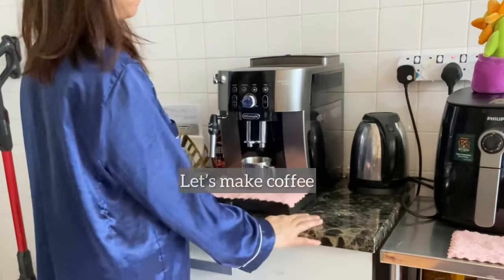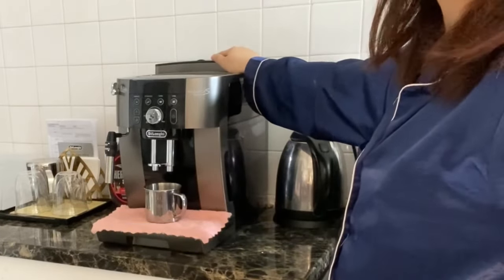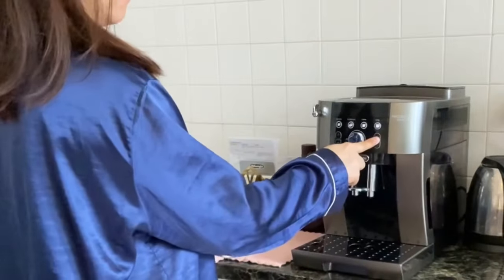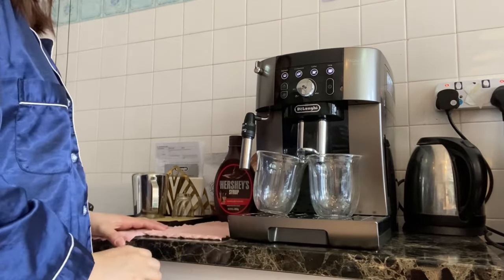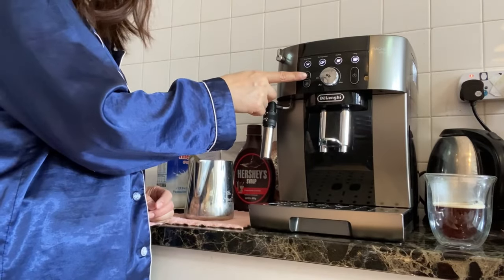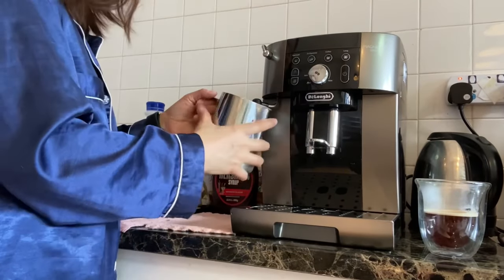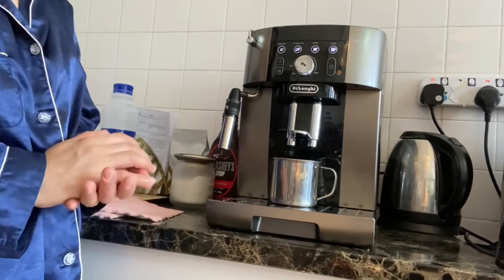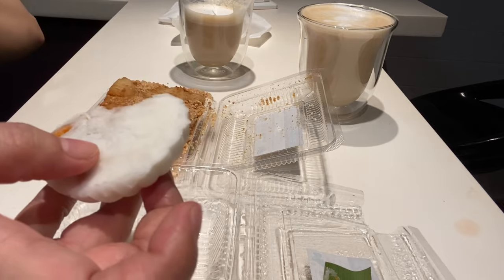De'Longhi Magnifica S Smart Fully Automatic Coffee Machine / Making Coffee Vlog 🍒Cherishlife CL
Hi Beauties,

For those coffee lovers out there, I would like to share my every morning experience  making coffee using coffee machine by Delonghi .
Now I can finally experience and taste the coffee of famous coffee shop just at home.

Please comment down for those yt channel who teach how to froth  Its my pleasure and thankful to learn from you guys.

De’Longhi coffee beans Hope I can try for free 😅

Thanks again for watching , Stay safe ❤️

🍒Cherishlife CL